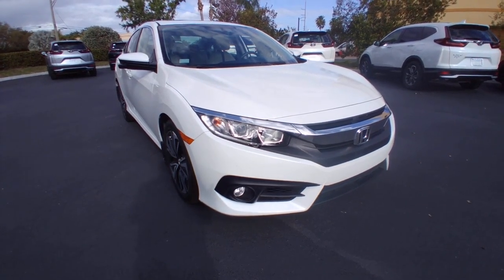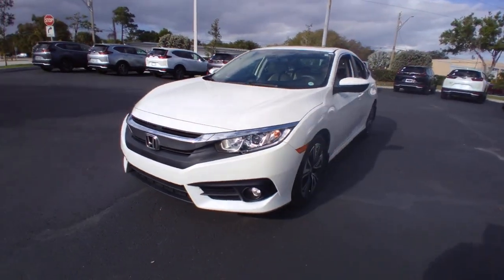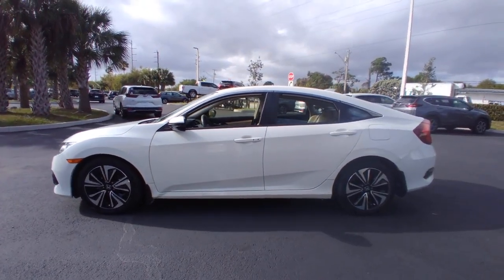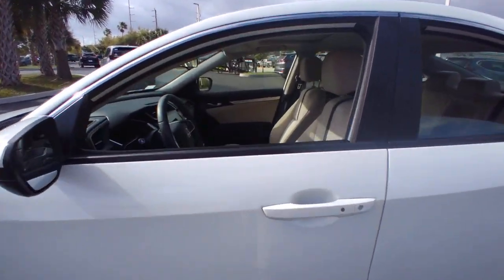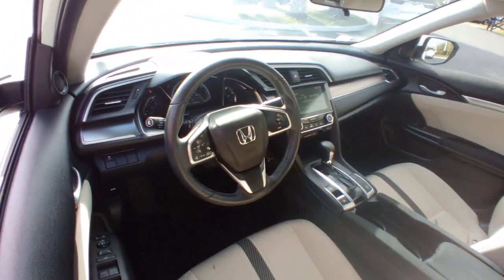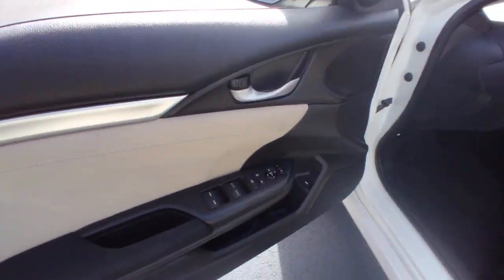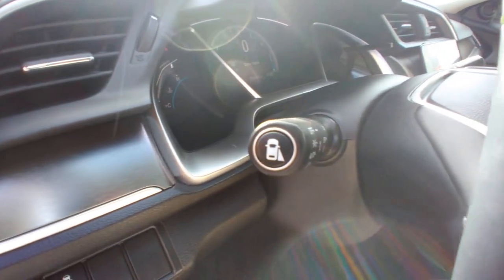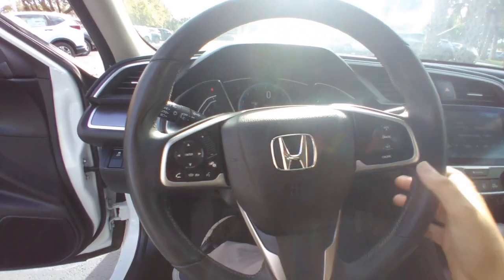2018 Honda Civic Sedan Vero Beach, Port St. Lucie, Sebastian, Palm Bay, Fellsmere FL H211311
White Used 2018 Honda Civic Sedan available in Vero Beach, Florida at Vatland Honda. Servicing the Port St. Lucie, Sebastian, Palm Bay, Fellsmere FL area.
2018 Honda Civic Sedan EX-T - Stock#: H211311 - VIN#: JHMFC1F31JX003067

Vatland Honda
700 US Hwy 1

KBB.com 10 Most Awarded Brands. Only 26,263 Miles! Delivers 42 Highway MPG and 32 City MPG! This Honda Civic Sedan delivers a Intercooled Turbo Regular Unleaded I-4 1.5 L/91 engine powering this Variable transmission. Remote Keyless Entry w/Integrated Key Transmitter, Illuminated Entry, Illuminated Ignition Switch and Panic Button, Wheels: 17 Alloy, Wheels w/Silver Accents.*This Honda Civic Sedan Comes Equipped with These Options *VSA Electronic Stability Control (ESC), Valet Function, Trunk Rear Cargo Access, Trip Computer, Transmission: Continuously Variable (CVT) -inc: Remote Engine Start, Tires: P215/50R17 91H AS, Systems Monitor, Strut Front Suspension w/Coil Springs, Steel Spare Wheel, Speed Sensitive Variable Intermittent Wipers.* The Votes are Counted *KBB.com Brand Image Awards, KBB.com 10 Most Awarded Brands.* Stop By Today *Stop by Vatland Honda located at 700 U.S. Highway 1, Vero Beach, FL 32962 for a quick visit and a great vehicle!